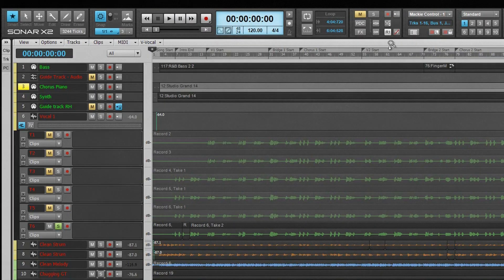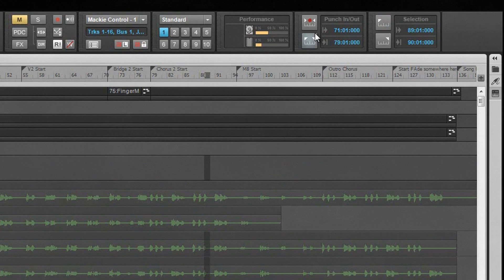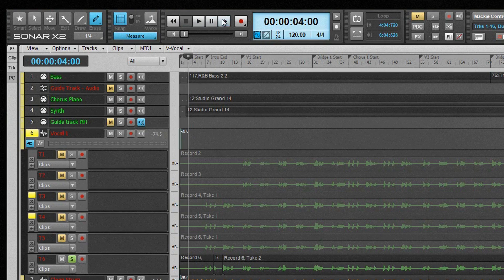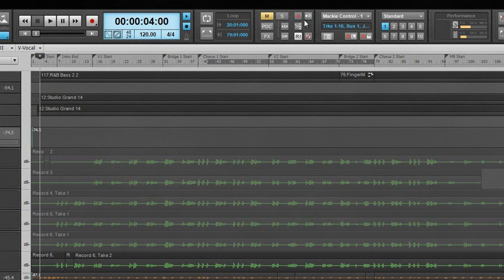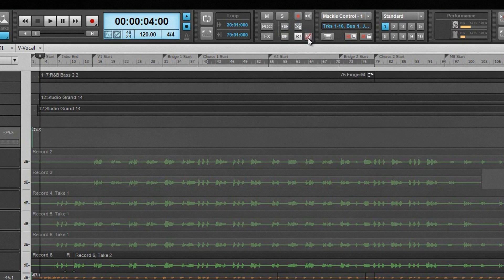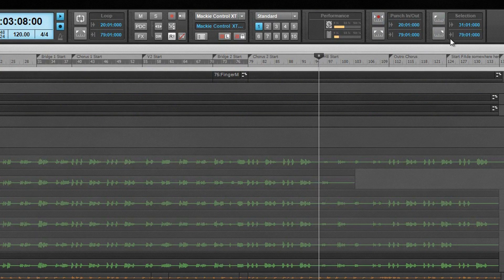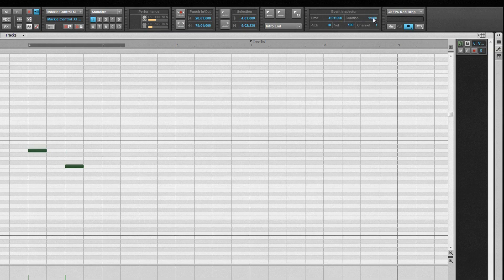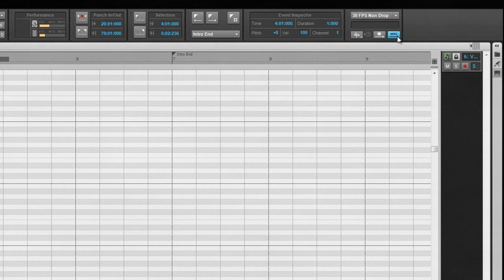SONAR X2: Get Started - Control Bar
The Control Bar is an integral component to SONAR X2's brilliant workflow.  Learn the basics and get creating.